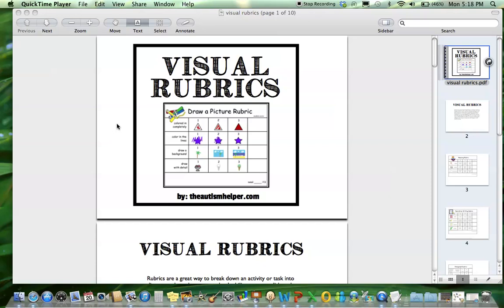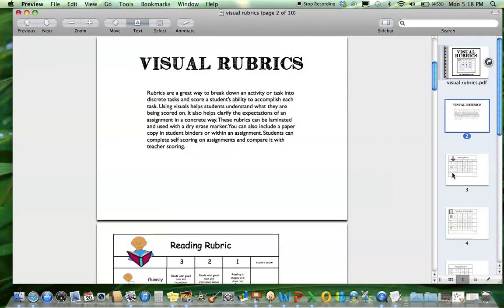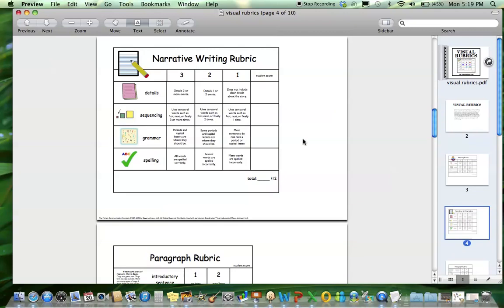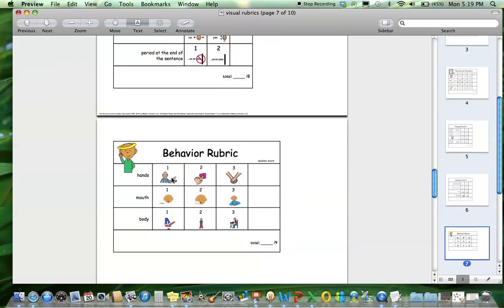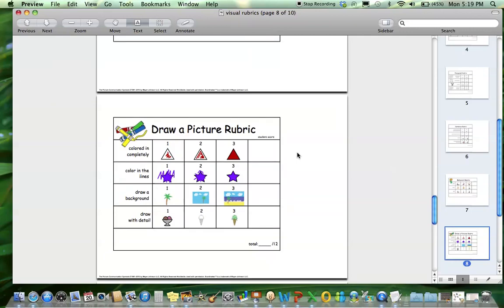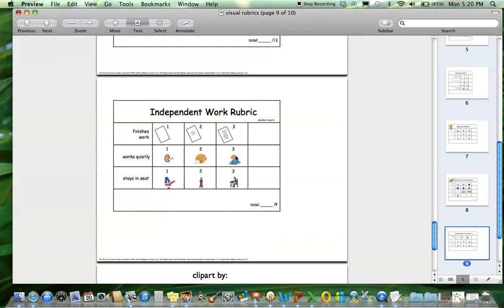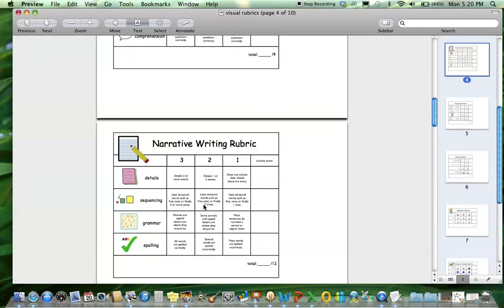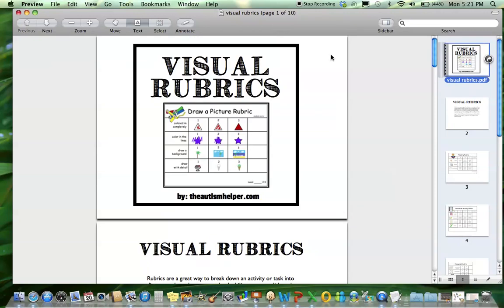Product Preview - Visual Rubrics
Product Preview for Visual Rubrics for Early Childhood or Special Education by theautismhelper.com. Check out this product